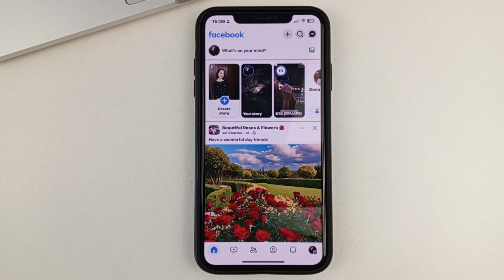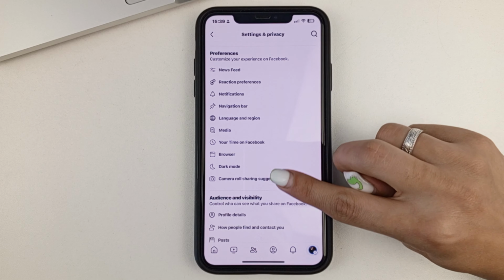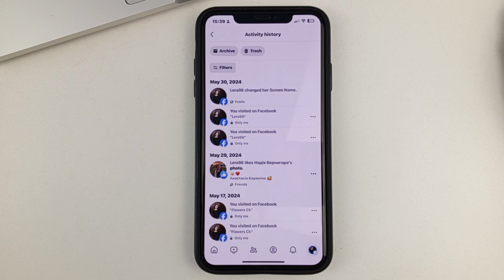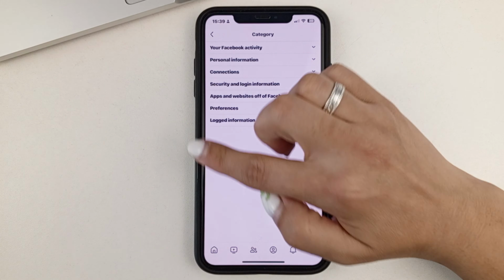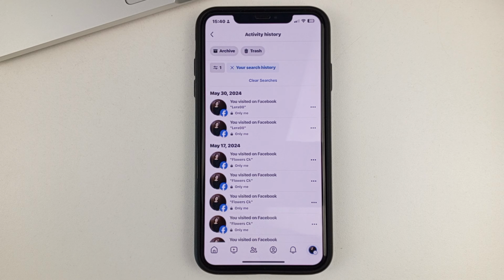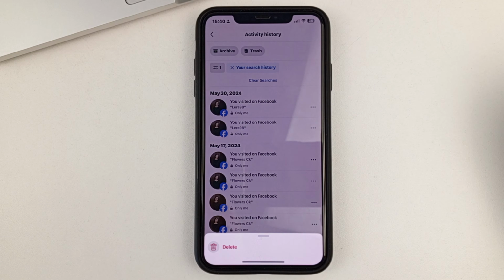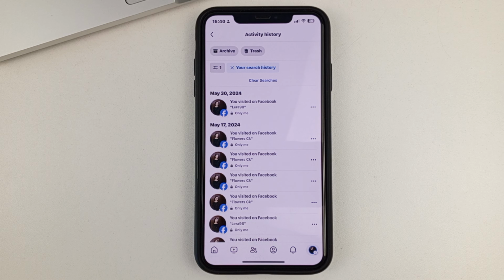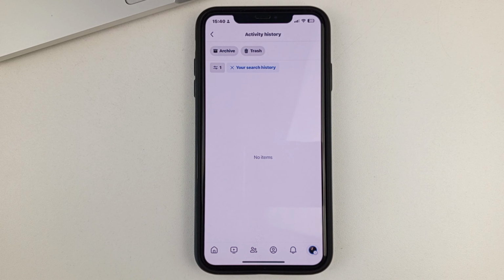How To Delete Recently Visited Pages On Facebook - Full Guide